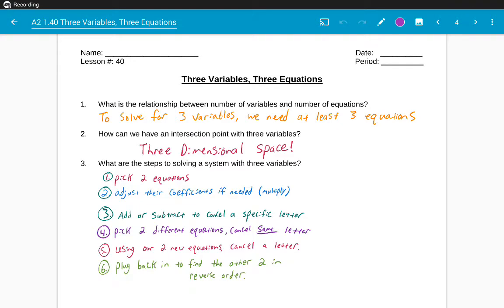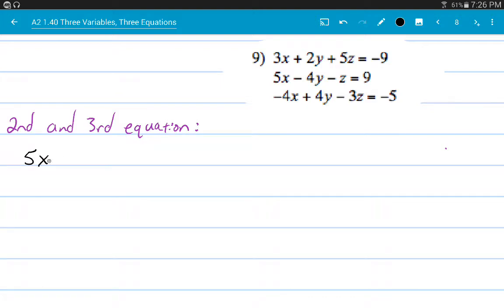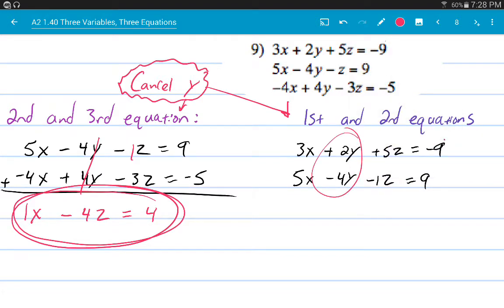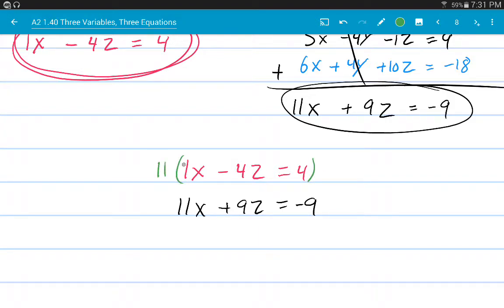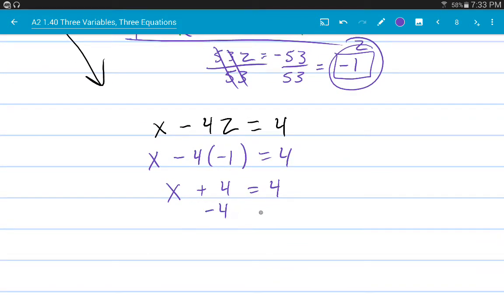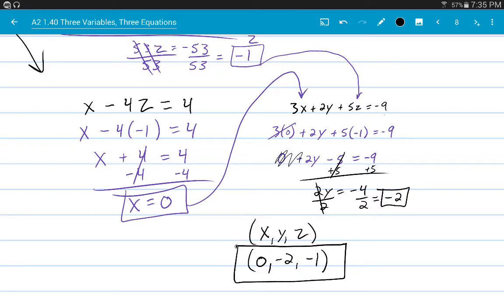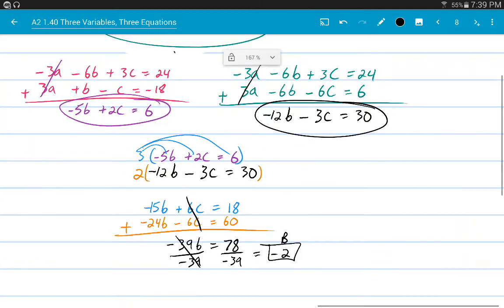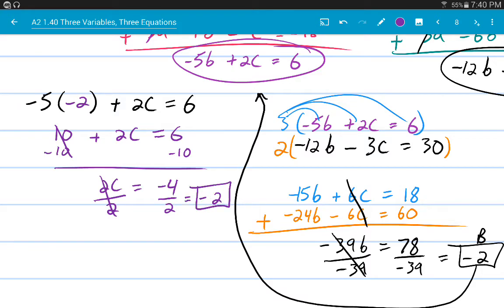Lesson 40: Three Variables, Three Equations